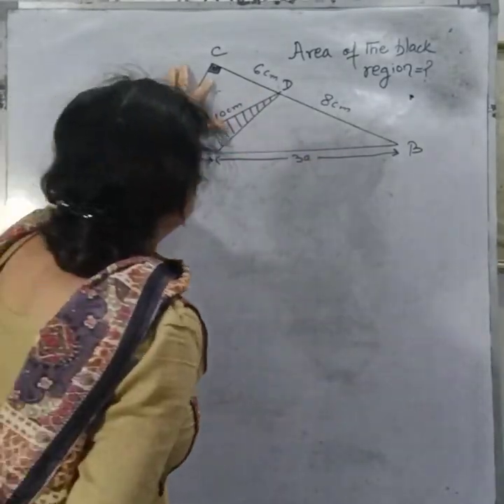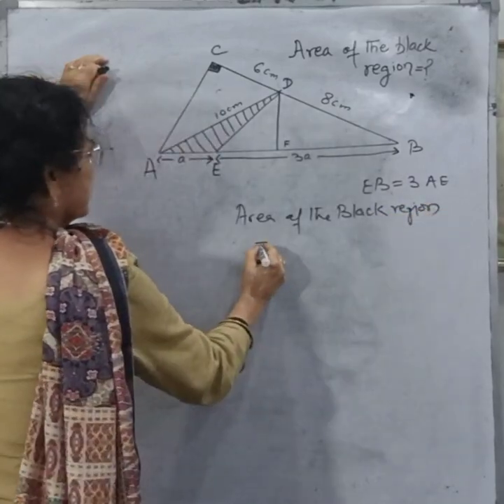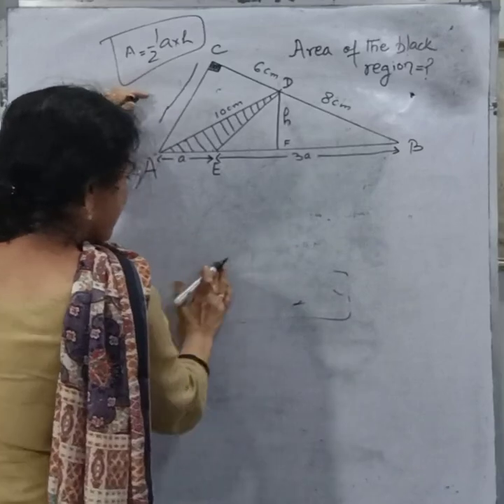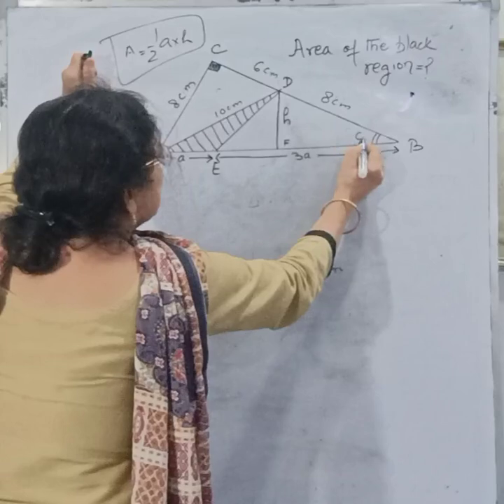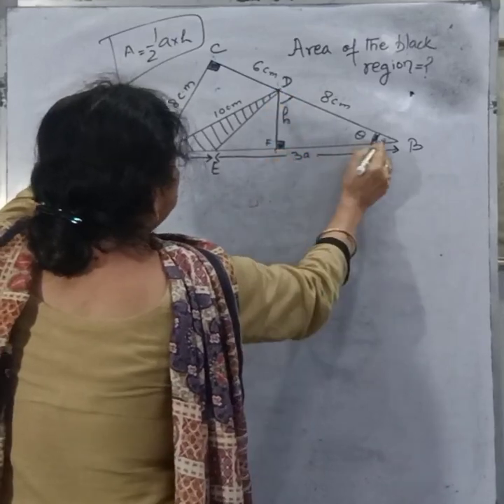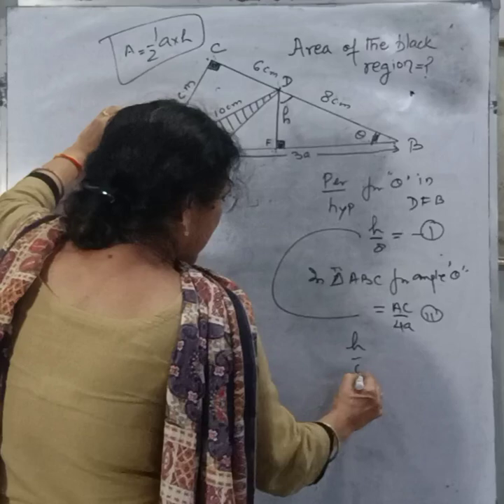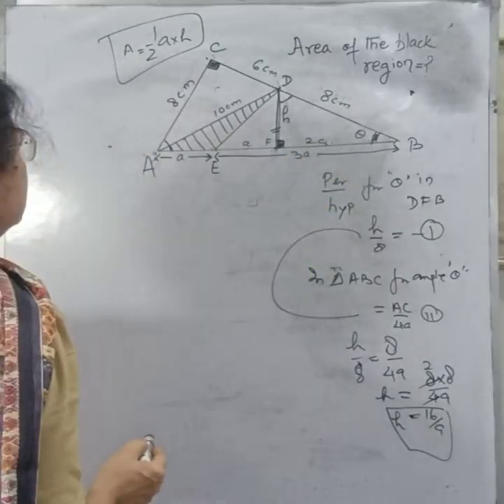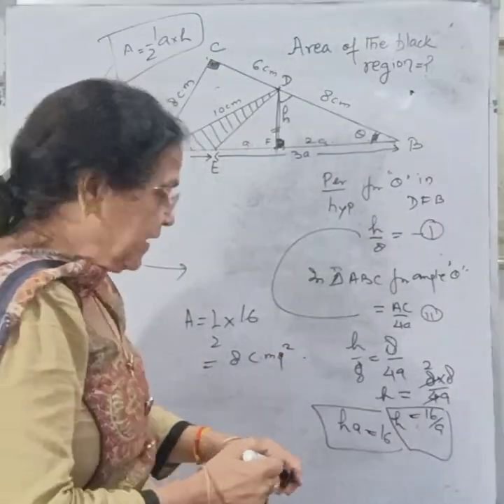💥 AREA OF THE BLACK RESSION 🟰❓